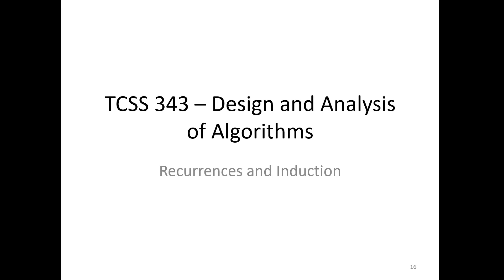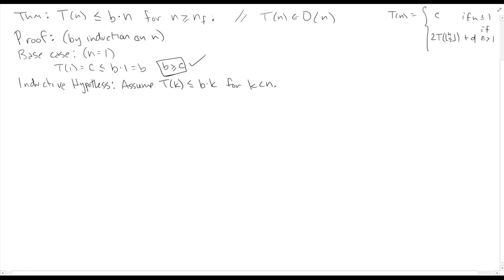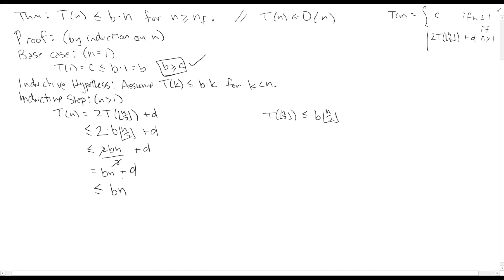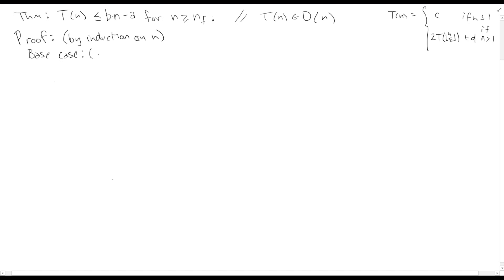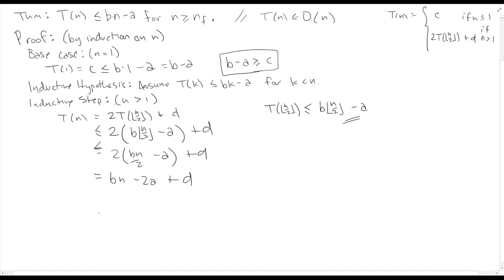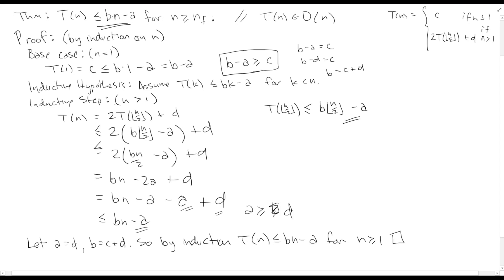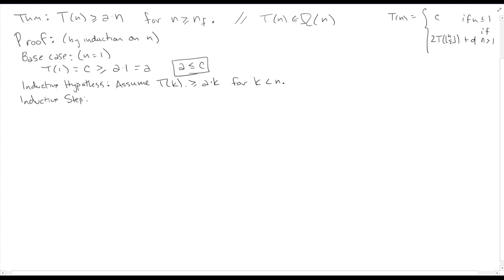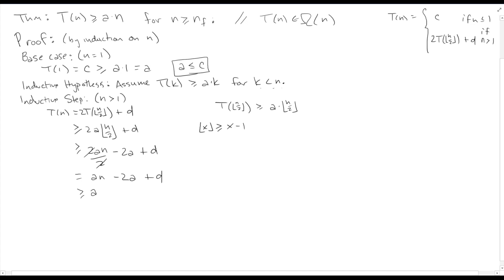Using induction to prove bounds on recurrences - Part 3 - Design and Analysis of Algorithms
In this video we use mathematical induction to prove linear upper and lower bounds on a recurrence relations expressing the runtime of a recursive search algorithm.